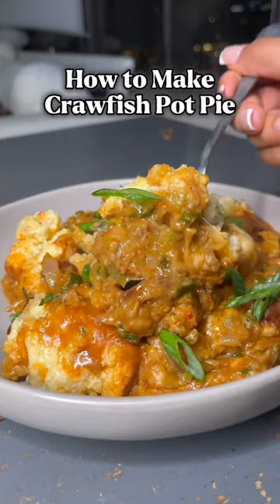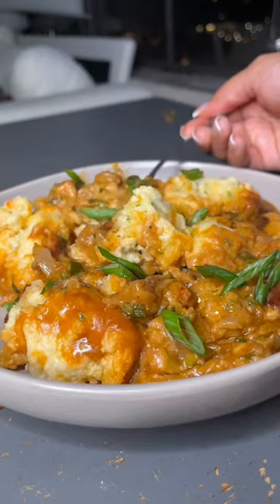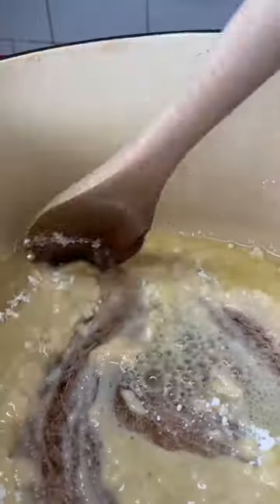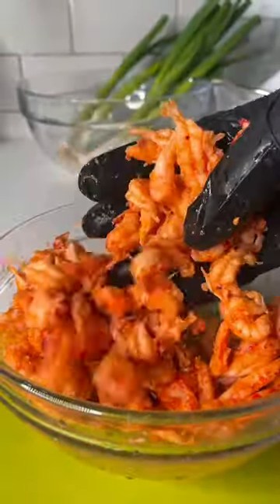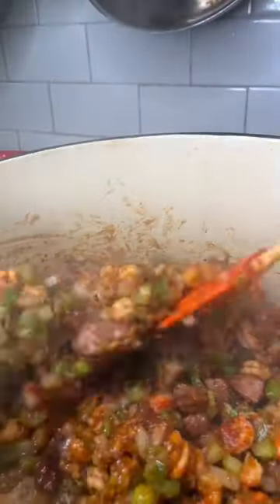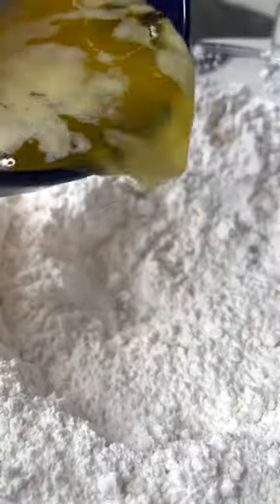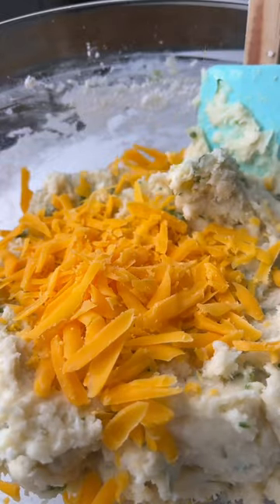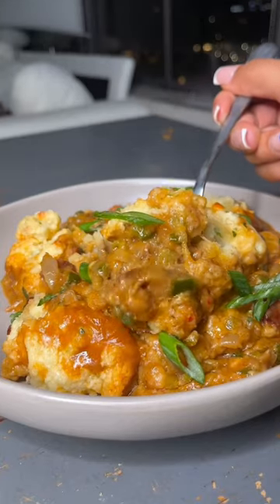How to make crawfish pot pie 🥧